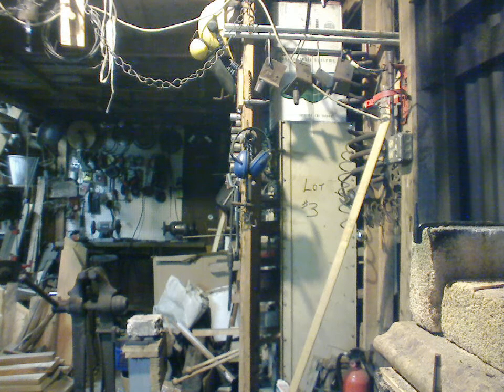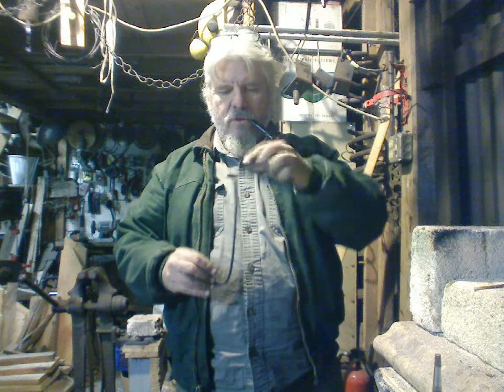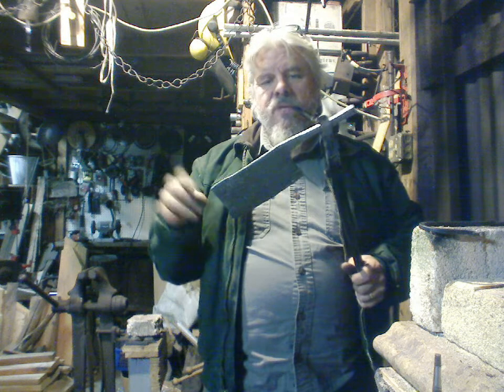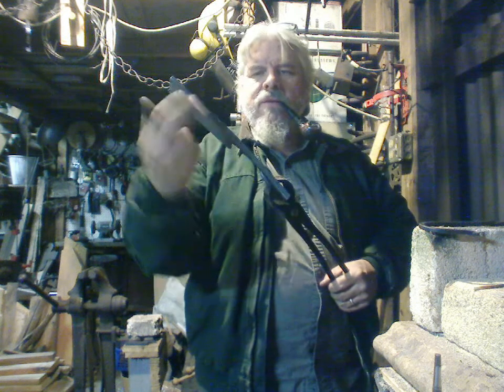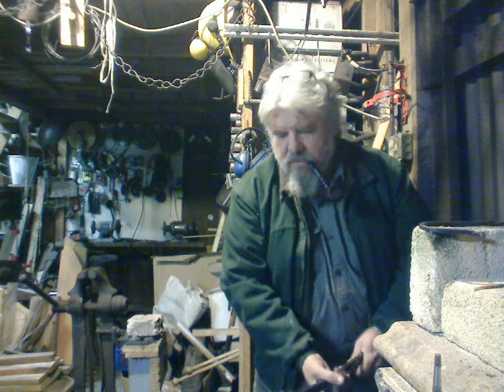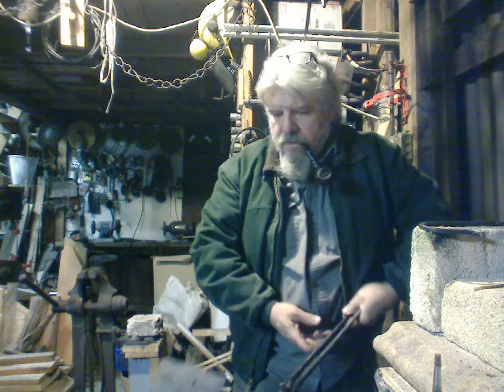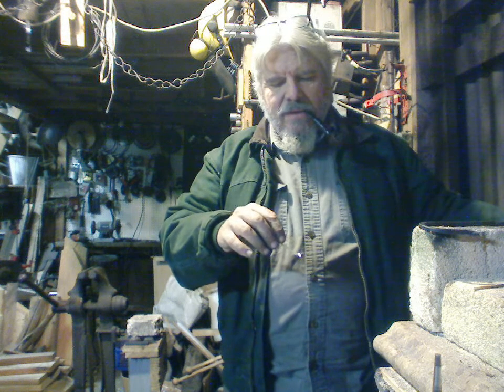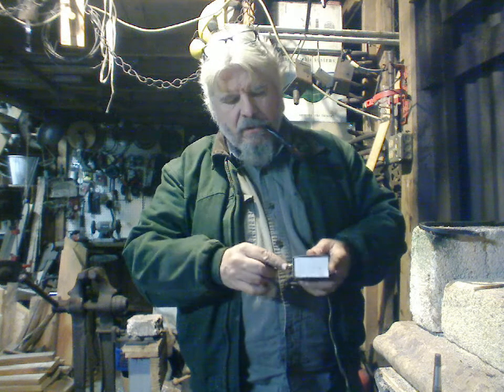Majestic Forge - Meat Cleaver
Just got a new forge and am firing it up for the first time.